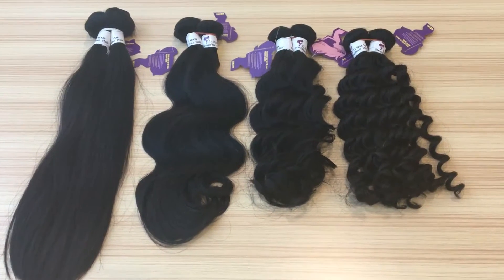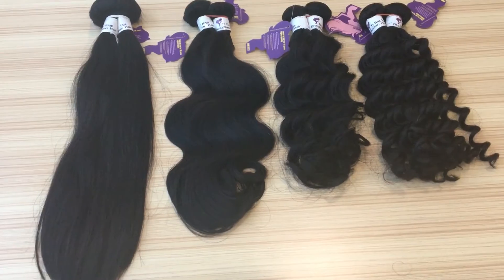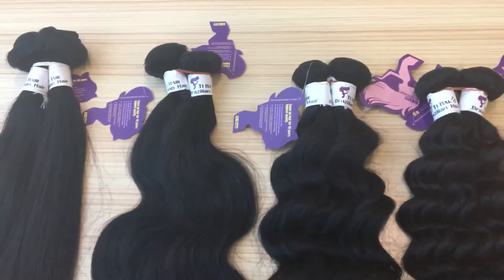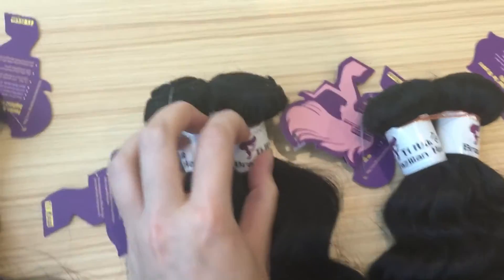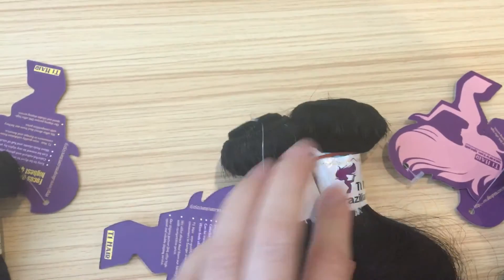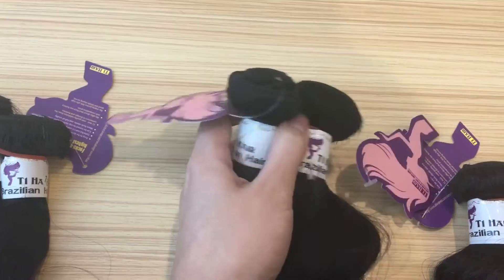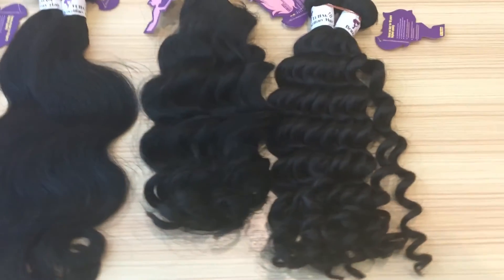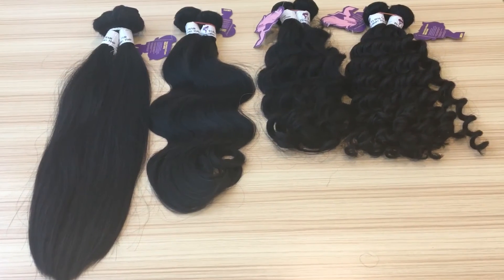KBL hair- top quality hair 7A Brazilian human virgin hair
This is Crystal in KBL hair, we selling high quality human virgin hair overseas. Welcome to inquiry and order by below contacts.

Here’s link to WhatsApp for establishing business relationships.